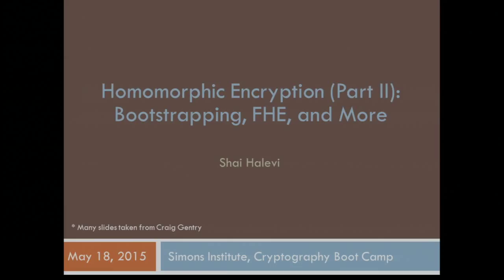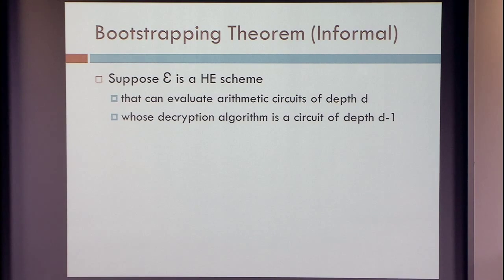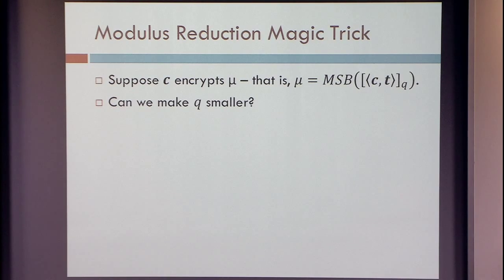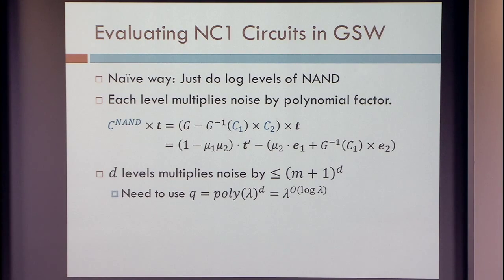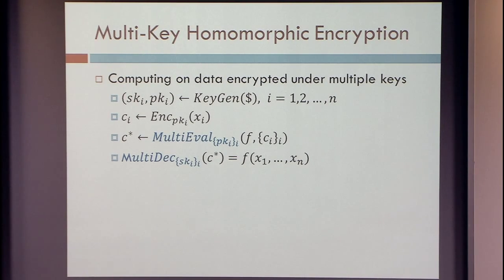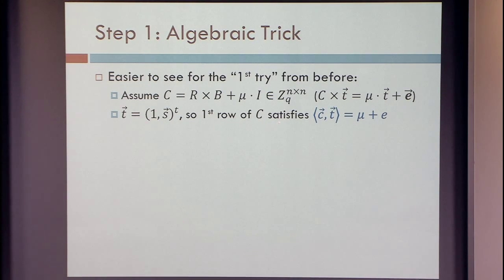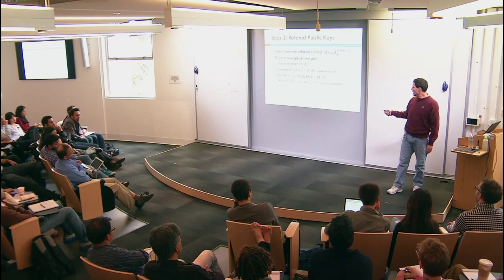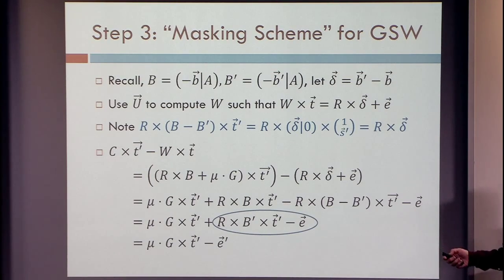Fully Homomorphic Encryption II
Shai Halevi, IBM T.J. Watson Research Center
Cryptography Boot Camp